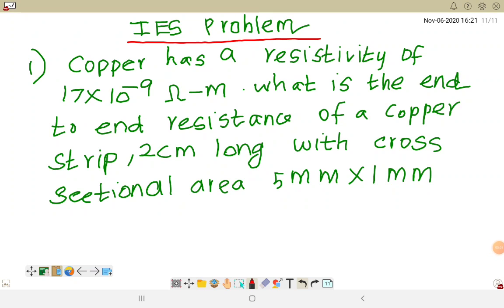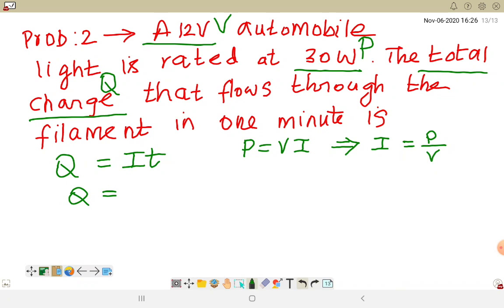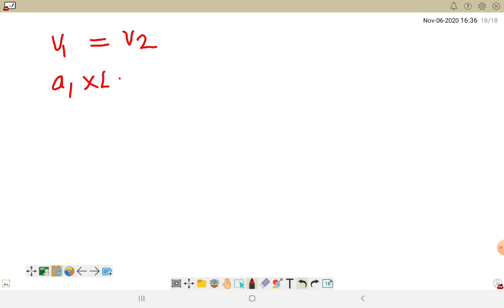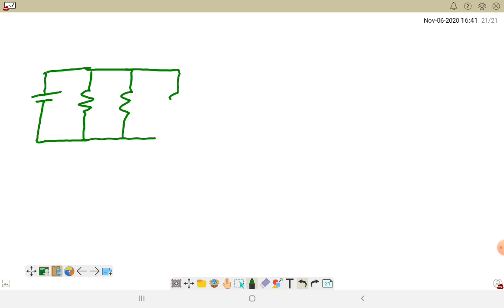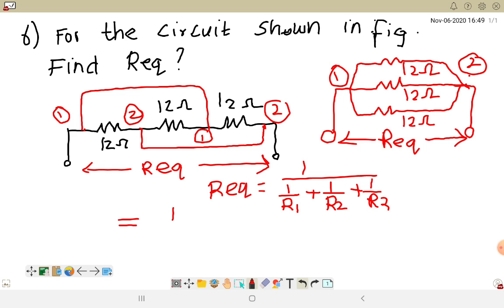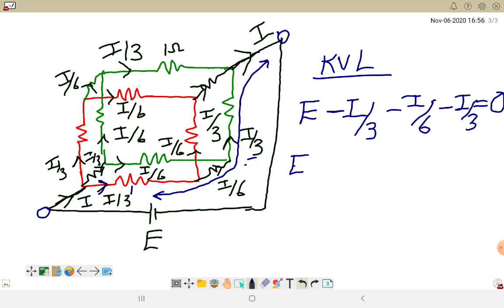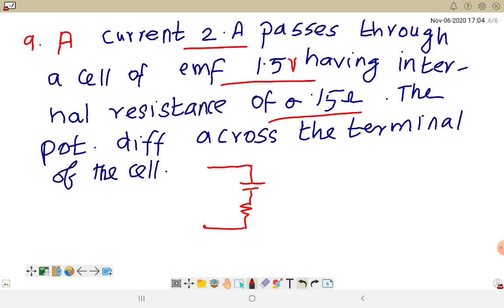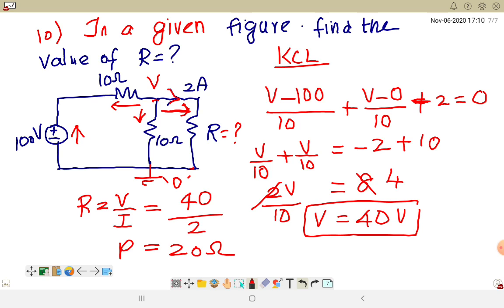Previous IES problems-(2013-2016)-Circuit s& networks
1) How the solve IES problems easily.
2) Ten previous IES problems in circuit theory.